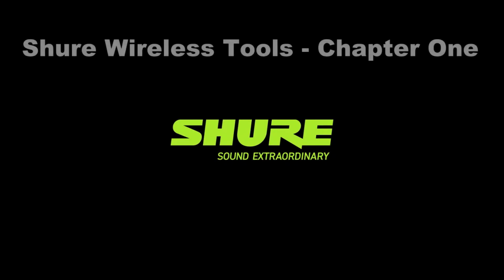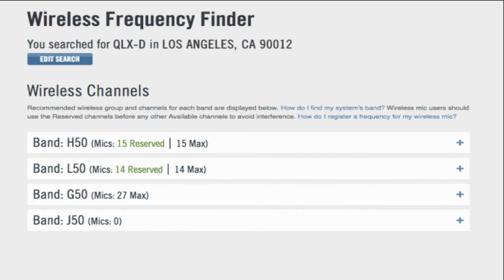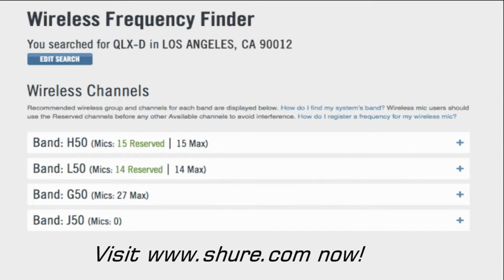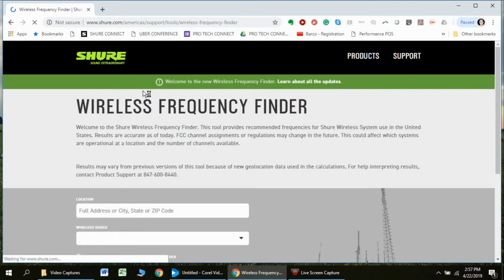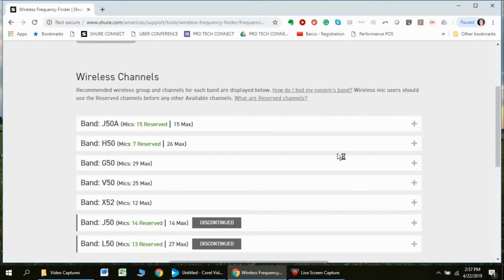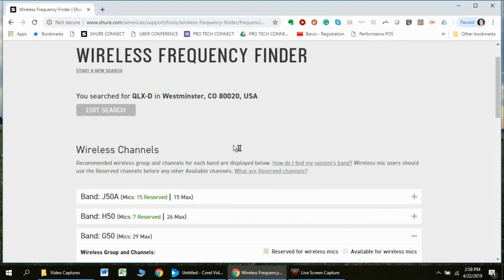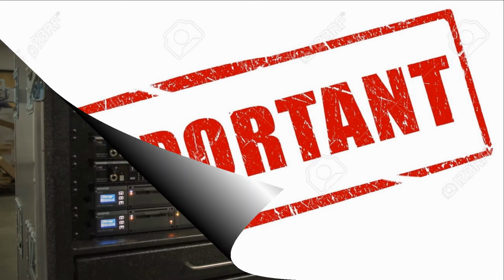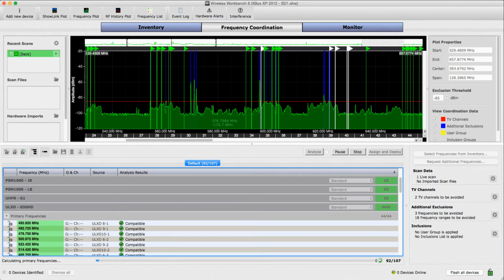Shure Online Wireless Tools - Chapter 1 - Wireless Frequency Finder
A quick how-to guide for using Shure's Wireless Frequency Finder